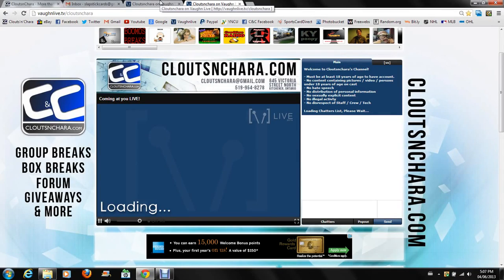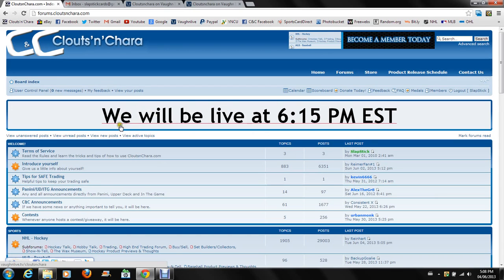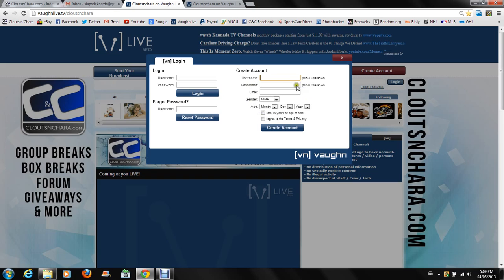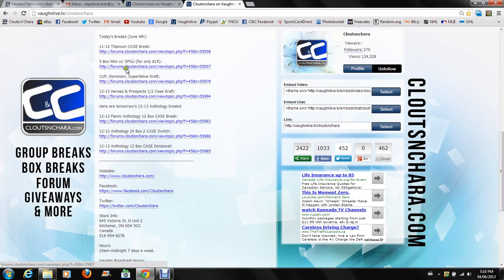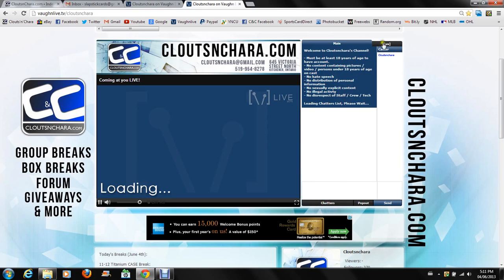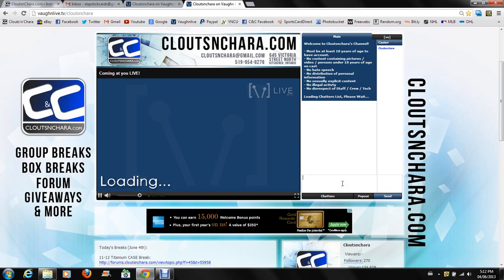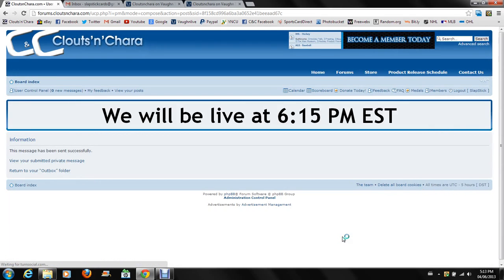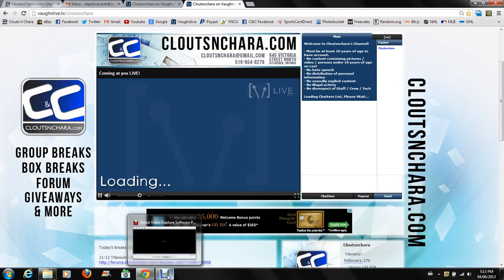How to use Breakers.TV, tips, tricks and tutorial.